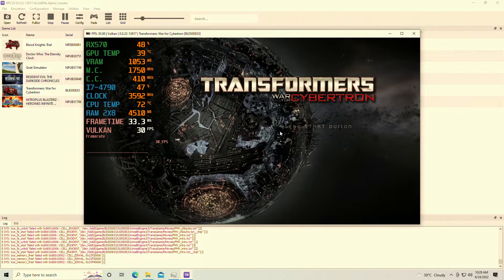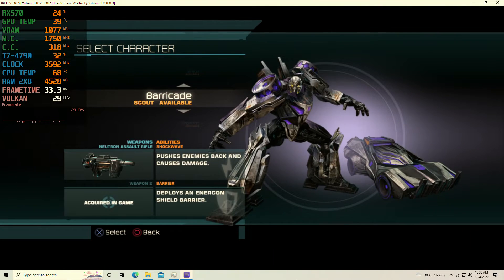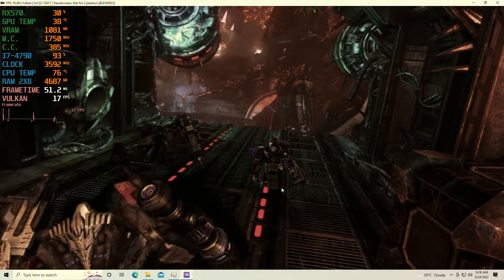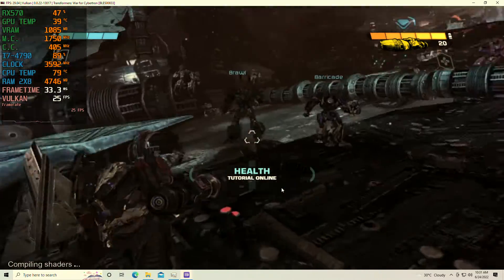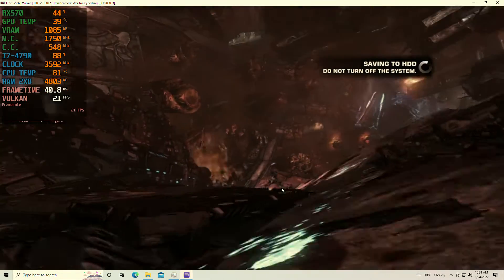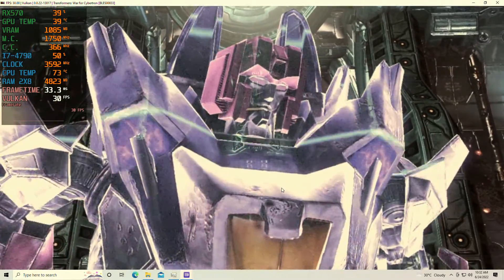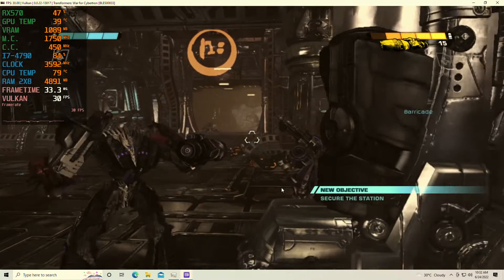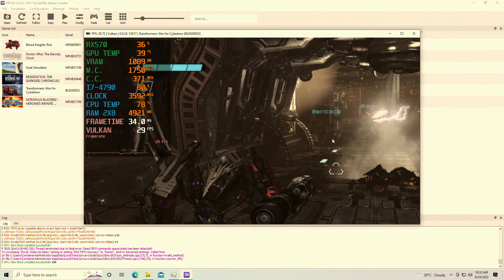Transformers: War for Cybertron - RPCS3 [PS3 Emulator] - Core i7 4790 | RX-570 4GB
i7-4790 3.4ghz Dual channel ram 16GB
rx570